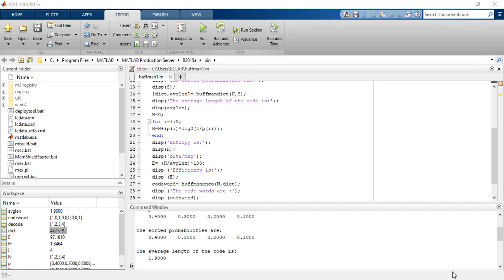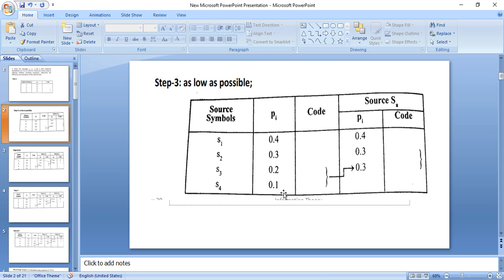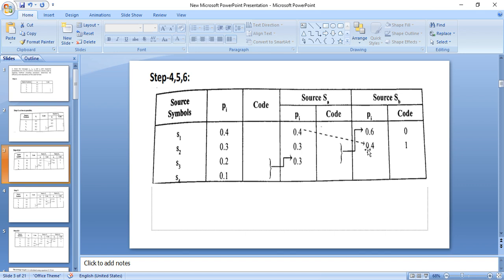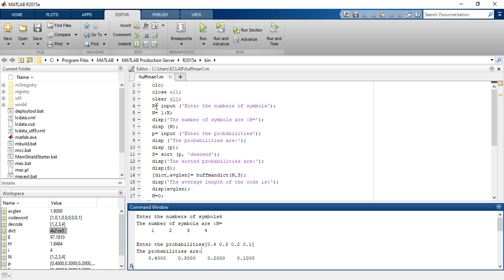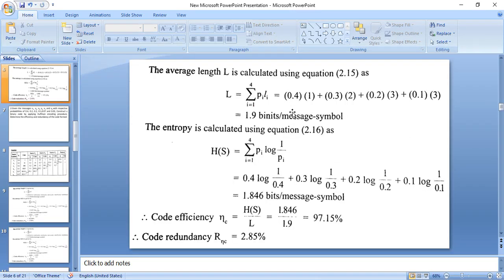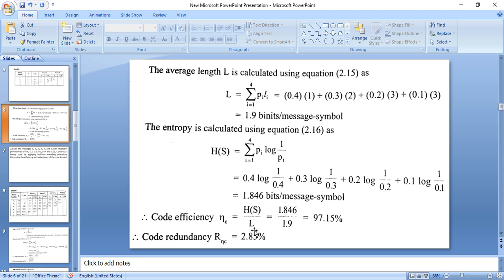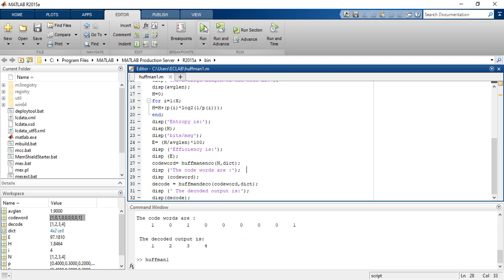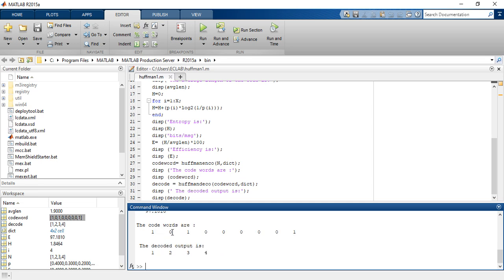Encoding and Decoding of Huffman code.